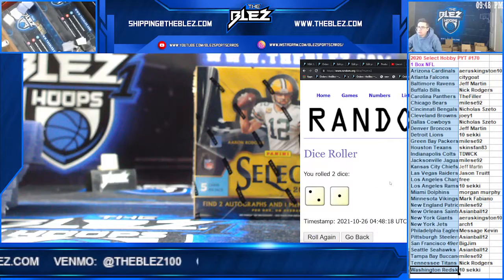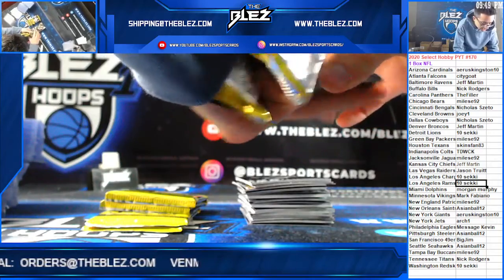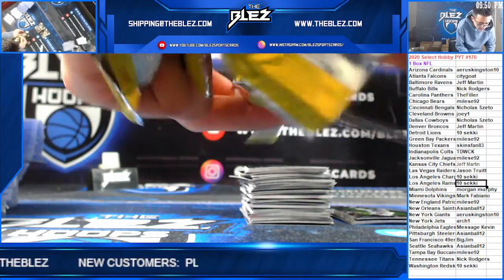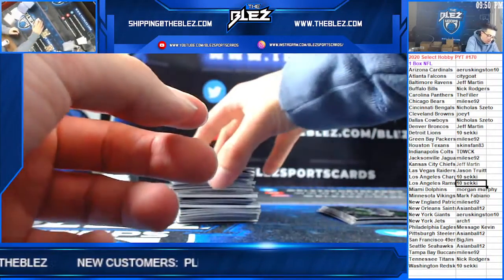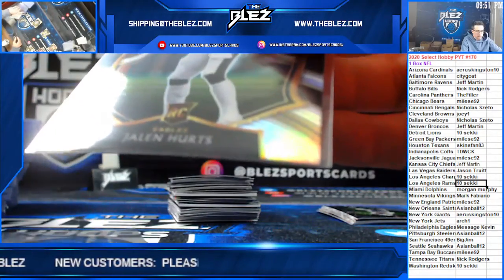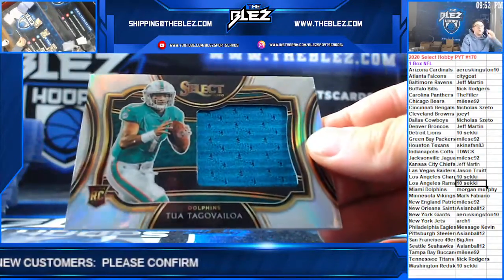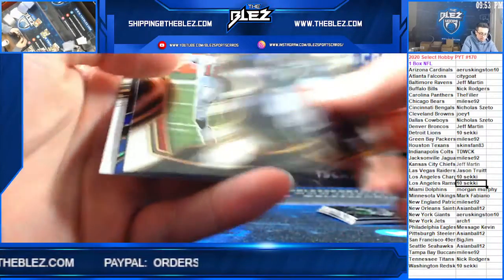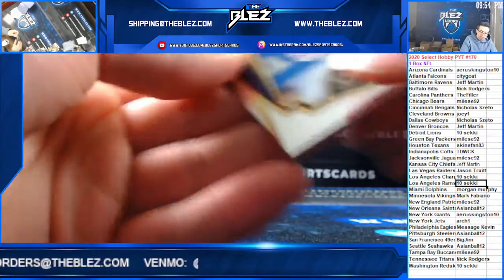2020 Panini Select Hobby Football 1 Box PYT #170